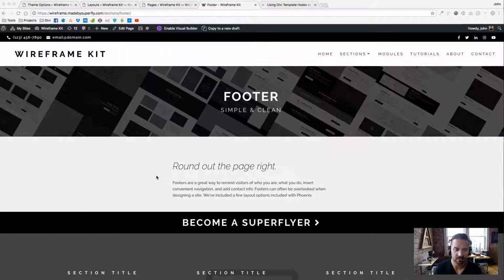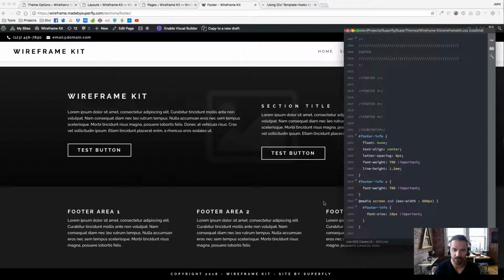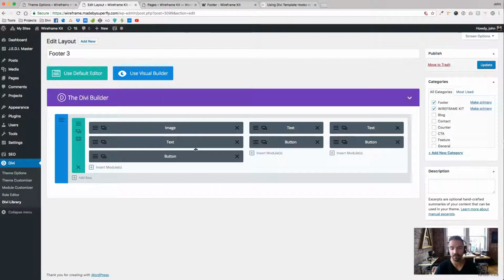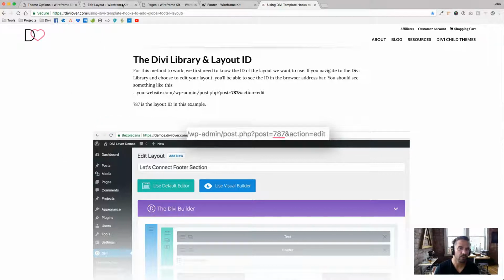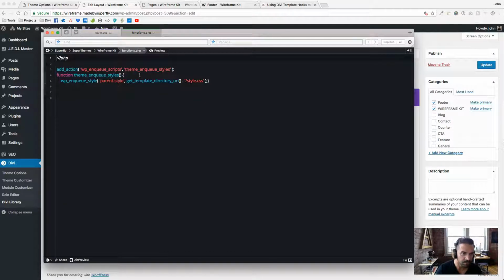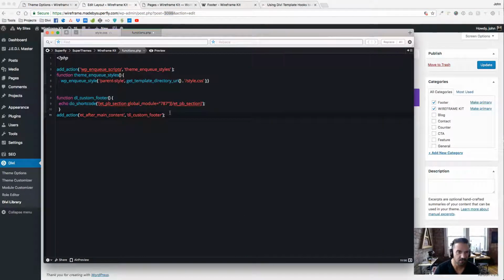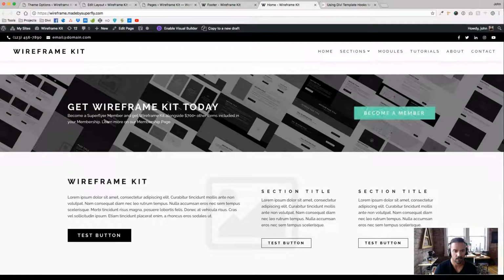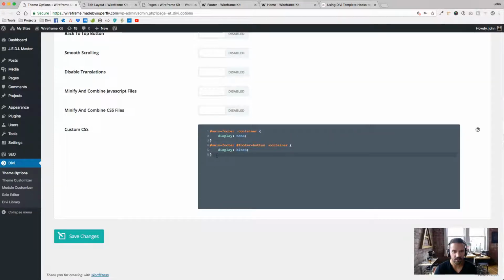Wireframe Kit - Footer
CSS to hide Footer and/or Subfooter:

/*HIDE FOOTER BUT KEEP SUBFOOTER*/
main-footer .container {
  display: none;

/*HIDE FOOTER & SUBFOOTER*/
main-footer {
  display: none;